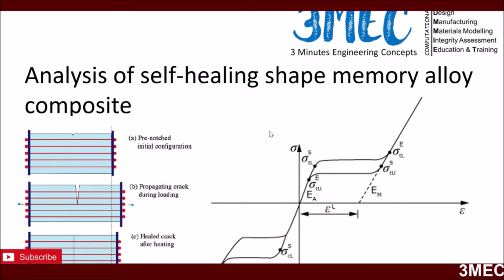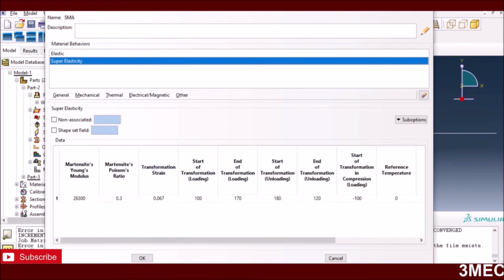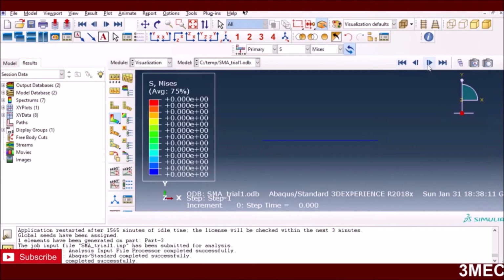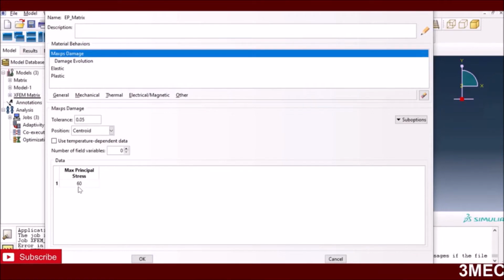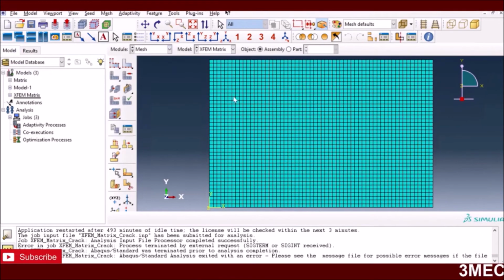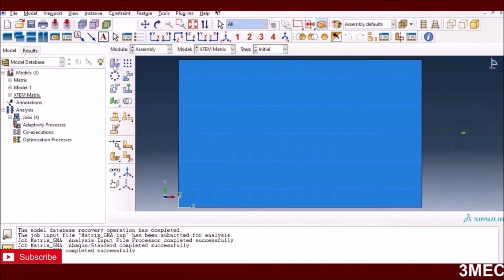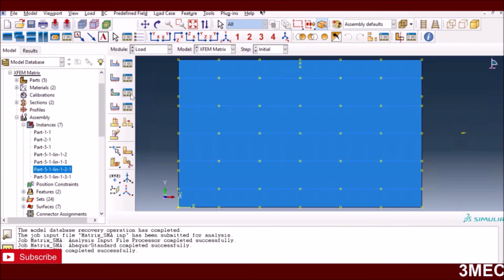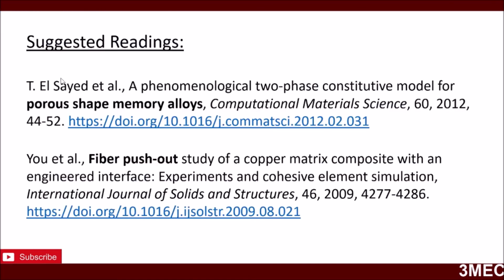Self healing composite deformation and failure via ABAQUS CAE: Step by Step Tutorial (XFEM, SMA )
You will learn below along with practical tips and tricks for real life problems:
- setting up shape memory alloy model
- appropriate properties to capture transformation heysteresis effect
- use XFEM for crack propagation
- metal damage model via traction separation law
- create interactions between matrix and shape memory alloy fibres
- Successfully run the analysis and postprocess the results